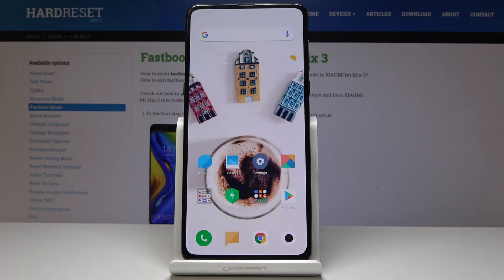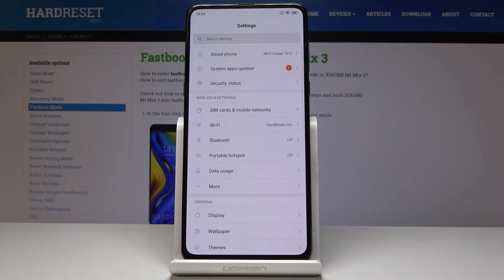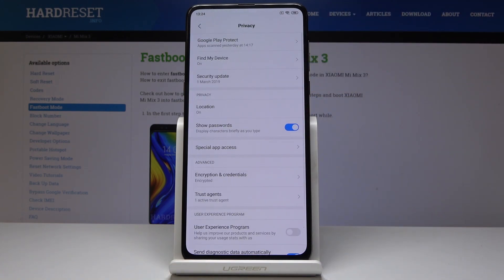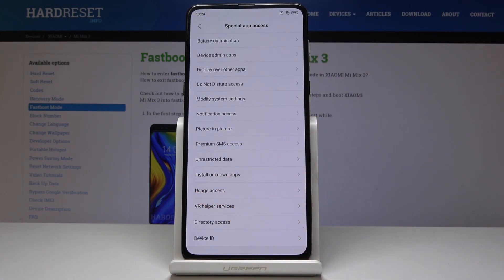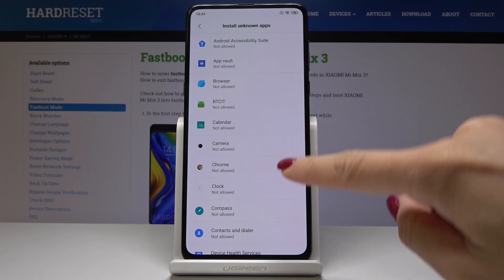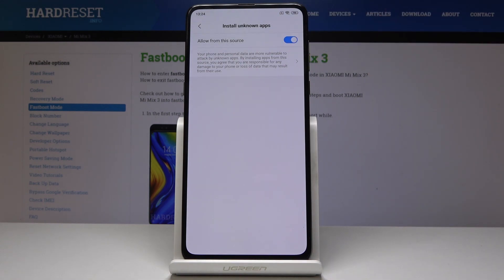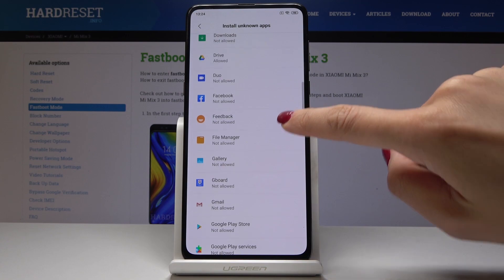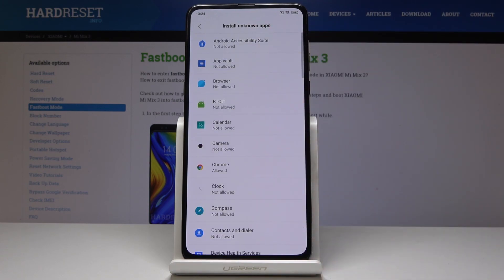How to Allow Unknown Sources in XIAOMI Mi Mix 3 - Enable Installation of Unknown Apps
Whenever you want to install App from some different source than your App Store, you have to allow unknown sources. Find out how to perform such operation in your Xiaomi Mi Mix 3. Smoothly and quickly activate unknown sources function and easily install your dreamed applications, which cannot be found in your home store.

How to enable unknown sources in Xiaomi Mi Mix 3? How to install apps in Xiaomi Mi Mix 3? How to activate unknown sources in Xiaomi Mi Mix 3? How to install applications from unknown sources in Xiaomi Mi Mix 3?